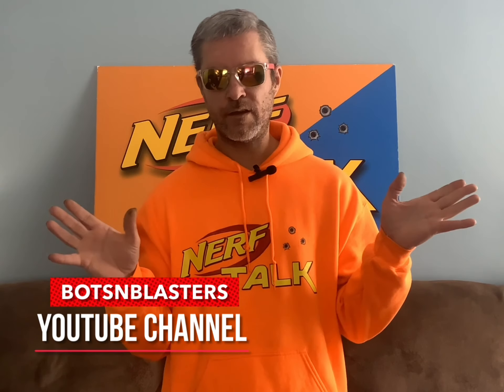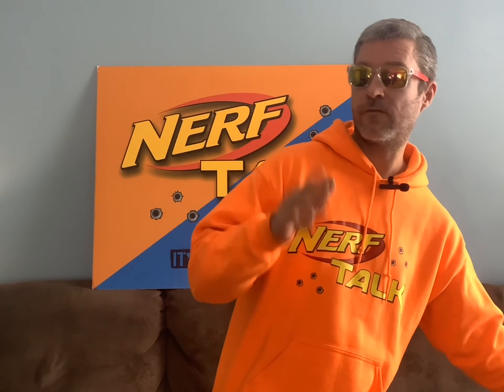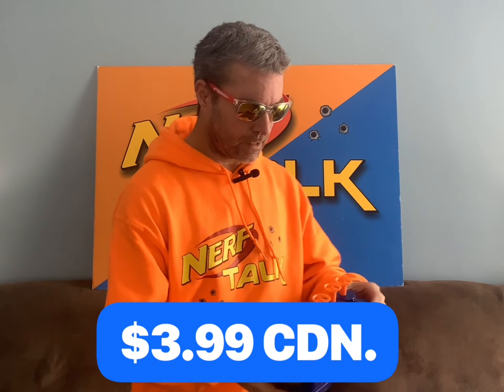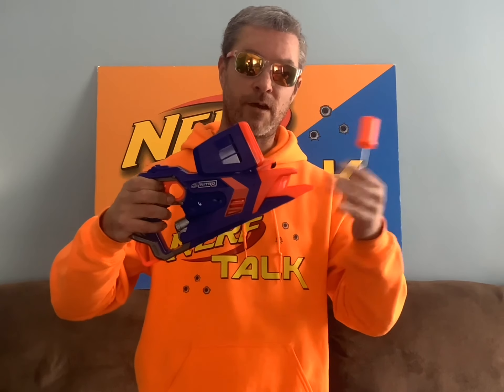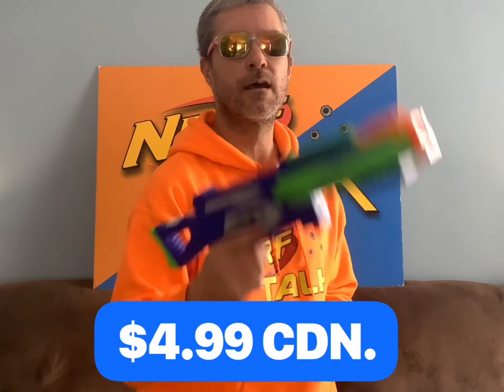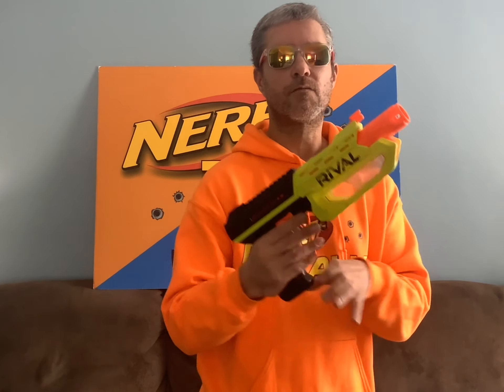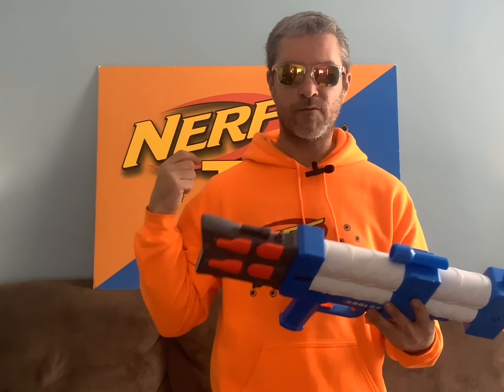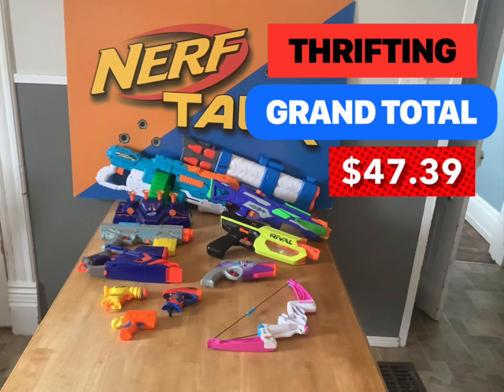Nerf THRIFTING - A Month’s Worth! One of My BEST Hauls YET! Check Out THESE Finds!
I love Nerf Thrifting, and I found more Blasters I don’t have!  Check them out!